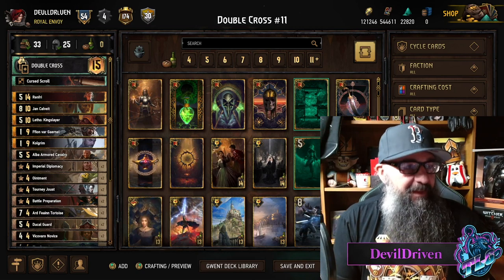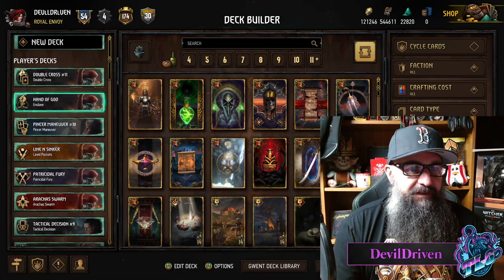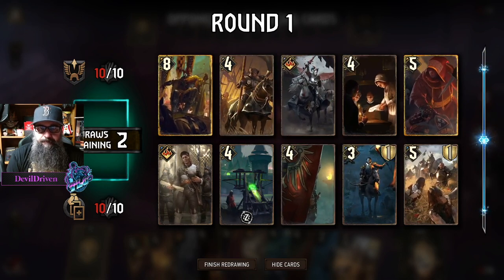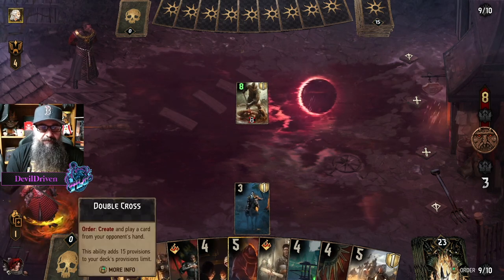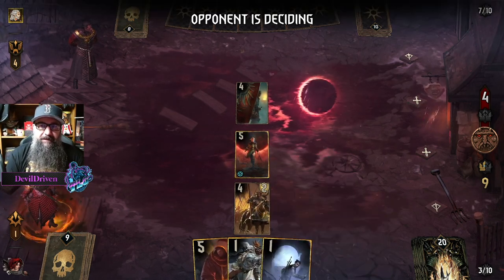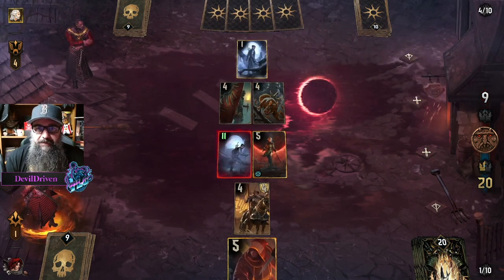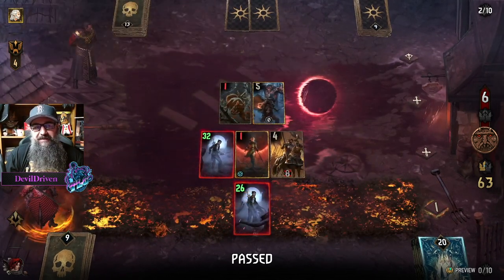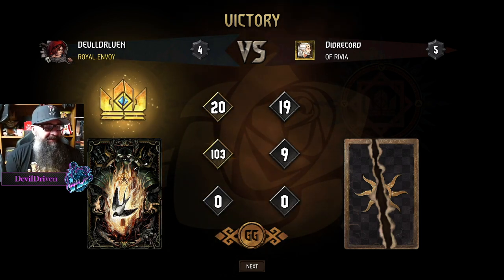GWENT | NILFGAARD | 33 CARD RENFRI